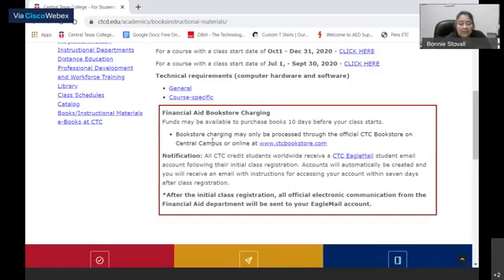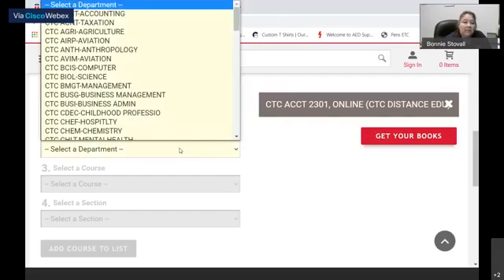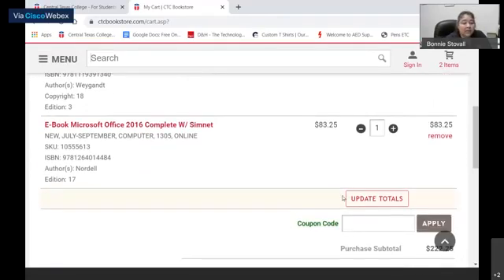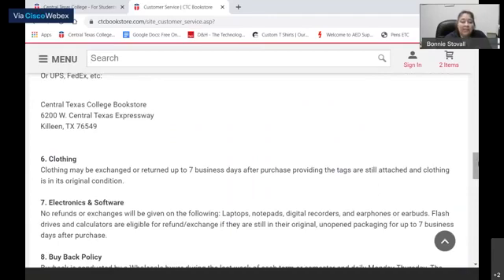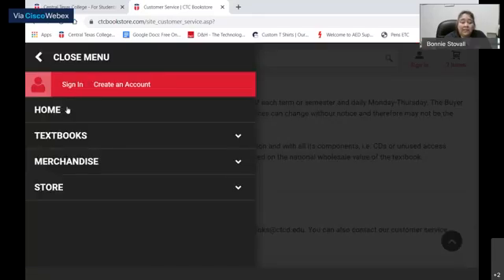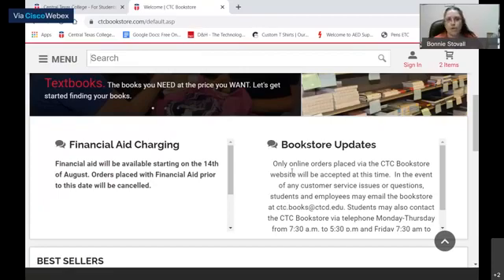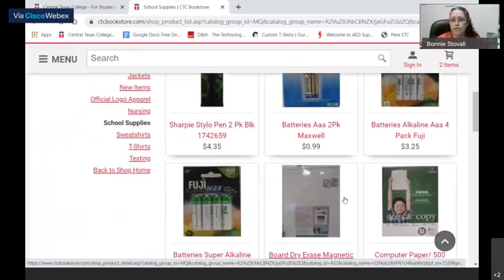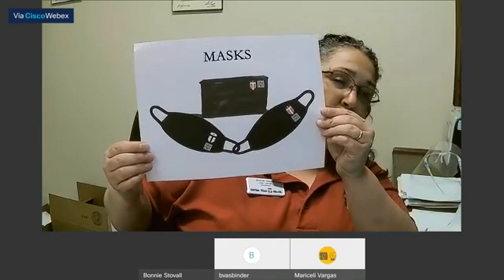CTC Live! - Bookstore